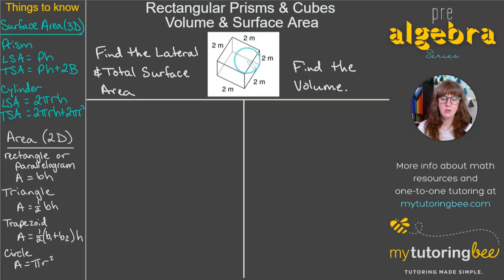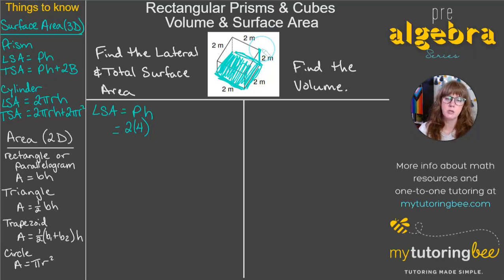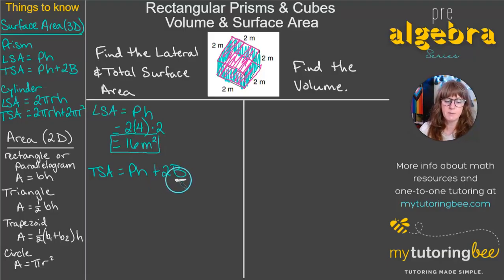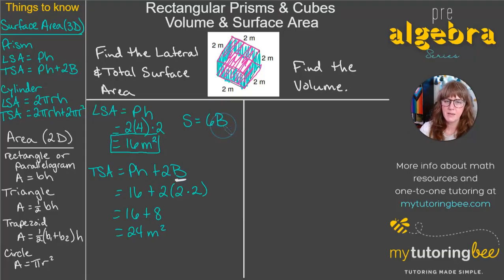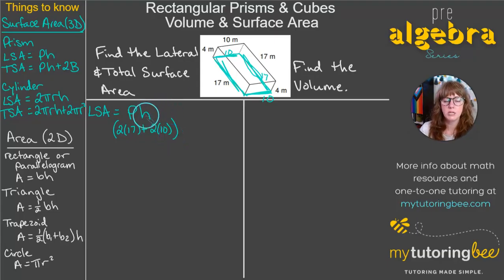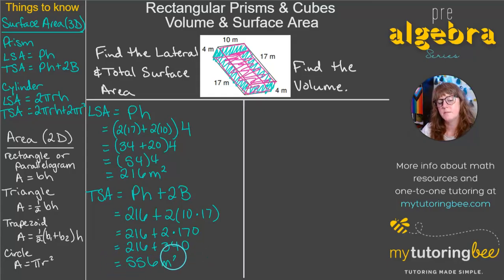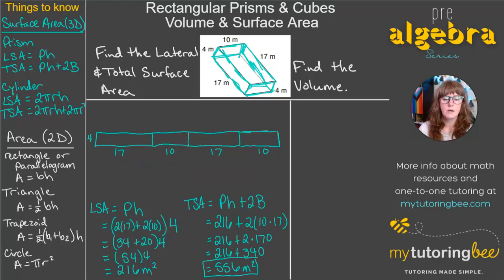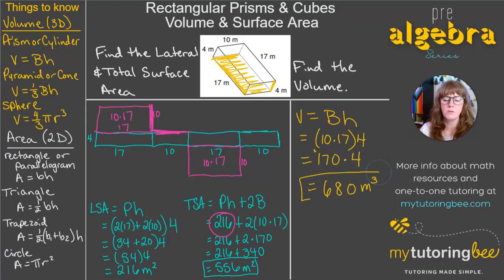Rectangular Prisms and Cubes find Surface Area & Volume Formulas | Full Explanation with Examples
This is a step-by-step tutorial that covers everything needed for surface area and volume of rectangular prisms and cubes! I cover lateral surface area and total surface area using nets and common formulas. We will go over exactly what each letter in the formulas means and how to find the correct dimensions to make sure that we are finding the correct surface areas! I also go over how to find the volume, what letters in the formulas mean, and how to find all of the information needed to find the volume of rectangular prisms and cubes.

❓❓This video answers ALL of these questions:❓❓
🎯How do I find the volume of a box?
🎯How do I find the surface area of a rectangular prism?
🎯Do I have to find all 6 sides?
🎯Is volume just length x width x height?
🎯What is the difference between a cube and a rectangular prism?
🎯How do I know when to use Lateral surface area vs. Total surface area?
🎯When do I use a net?
🎯What units do I use for my answer?

🎬Spheres - COMING SOON

Chapters:
0:00 Intro
0:15 Lateral Surface Area Cube
4:15 Total Surface Area Cube
7:54 Volume Cube
9:14 Lateral Surface Area Rectangular Prism
11:37 Total Surface Area Rectangular Prism
12:47 Net of Rectangular Prism
16:36 Volume Rectangular Prism

💥Measuring Angles and Drawing Angles with a Protractor Game plus Boom Cards